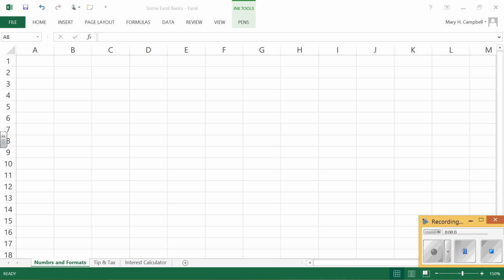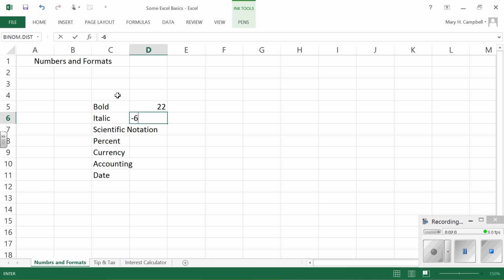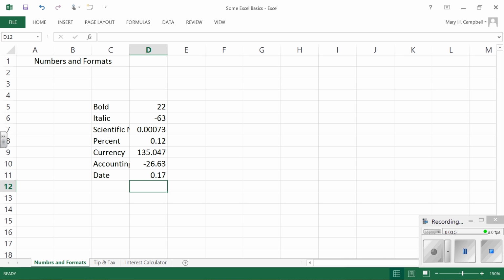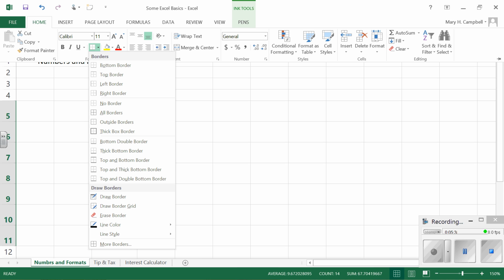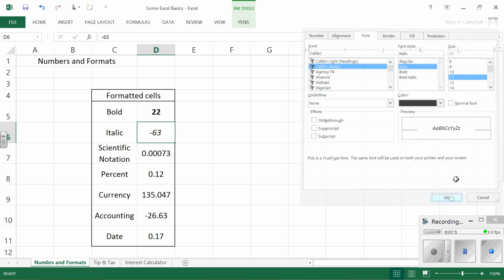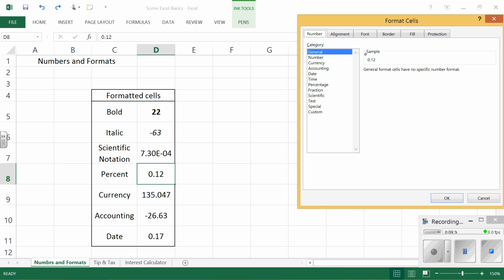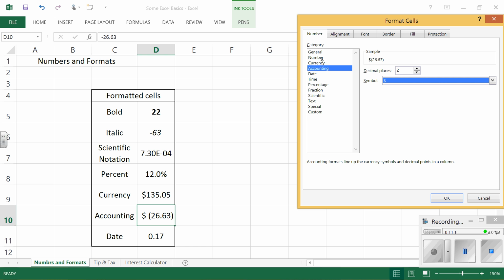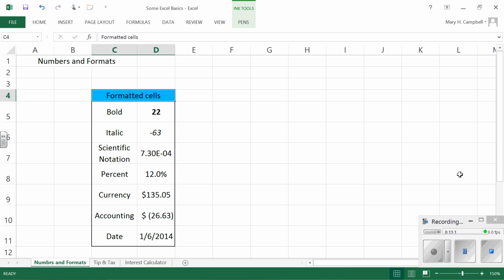Excel Basics I